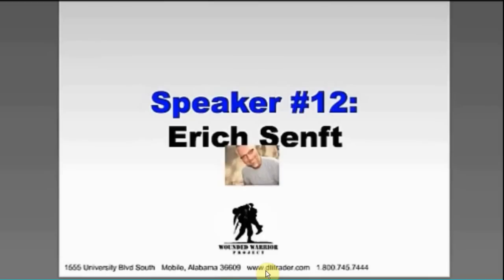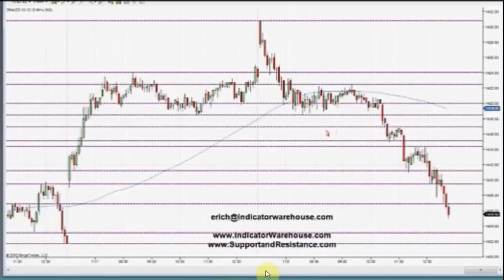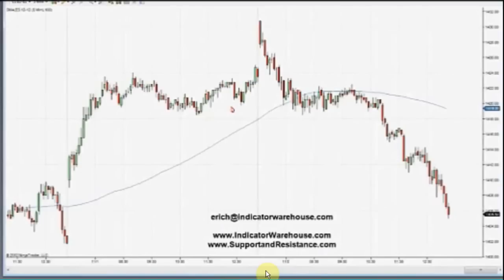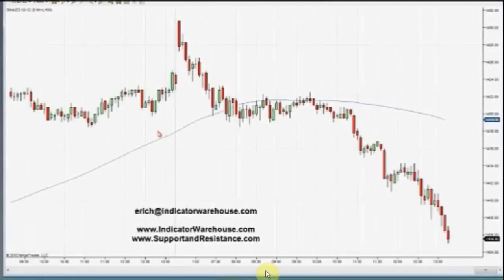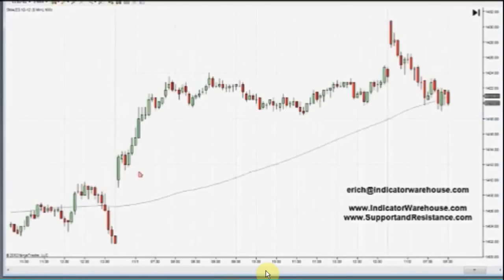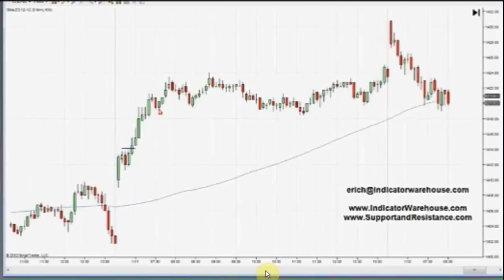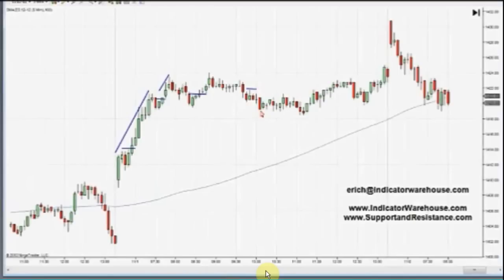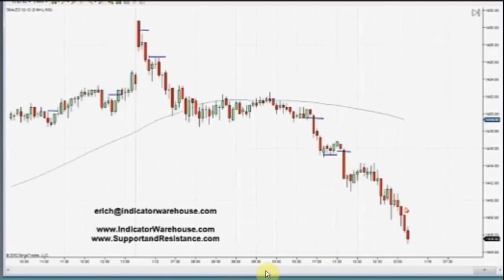Indicator Warehouse Presents for the Wounded Warrior Project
Indicator Warehouse's Erich Senft joined some of the worlds top traders to present as part of a fund raising event for the Wounded Warrior Project.

The Wounded Warrior Project (WWP) was sparked into creation when several veterans and friends, moved by stories of the first wounded service members returning home from Afghanistan and Iraq, took action to help others in need. Every year WWP provides support for thousands of wounded warriors through the programs designed to nurture the mind and body, and encourage economic empowerment.

More information on Wounded Warrior Project can be found at the following link-
You must be aware of the risks and be willing to accept them in order to invest in the futures and options markets. Don't trade with money you can't afford to lose. This is neither a solicitation nor an offer to Buy/Sell futures or options. No representation is being made that any account will or is likely to achieve profits or losses similar to those discussed on this web site. The past performance of any trading system or methodology is not necessarily indicative of future results. --- CFTC RULE 4.41 - HYPOTHETICAL OR SIMULATED PERFORMANCE RESULTS HAVE CERTAIN LIMITATIONS. UNLIKE AN ACTUAL PERFORMANCE RECORD, SIMULATED RESULTS DO NOT REPRESENT ACTUAL TRADING. ALSO, SINCE THE TRADES HAVE NOT BEEN EXECUTED, THE RESULTS MAY HAVE UNDER-OR-OVER COMPENSATED FOR THE IMPACT, IF ANY, OF CERTAIN MARKET FACTORS, SUCH AS LACK OF LIQUIDITY. SIMULATED TRADING PROGRAMS IN GENERAL ARE ALSO SUBJECT TO THE FACT THAT THEY ARE DESIGNED WITH THE BENEFIT OF HINDSIGHT. NO REPRESENTATION IS BEING MADE THAT ANY ACCOUNT WILL OR IS LIKELY TO ACHIEVE PROFIT OR LOSSES SIMILAR TO THOSE SHOWN.